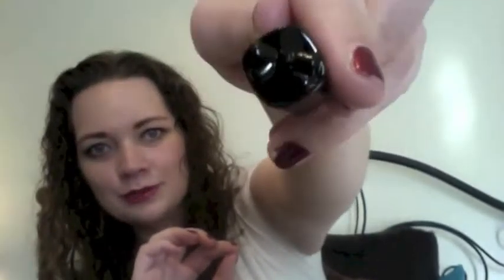All Time Favorites (But mostly fall...)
Linkies!

CoverGirl + Olay Eye Rehab Concealer

NYX Mega Shine Lip Gloss in Sunrise

Ollio Shoes

Food and Random Favorites (That I'm not going to link because you can find them easily, or they're no longer sold): Dove Promises, Bath and Bodyworks Honey Autumn Apple body spray, body cream, and sugar scrub, Altoids Smalls in Wintergreen, Wet Seal boots,